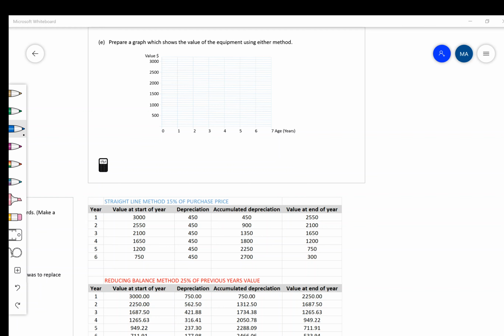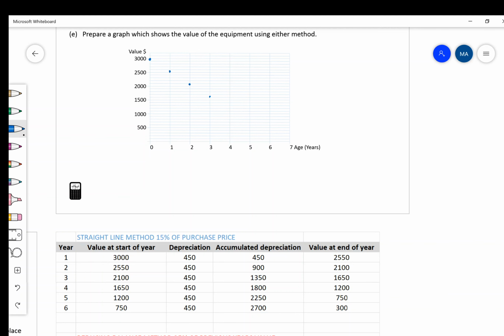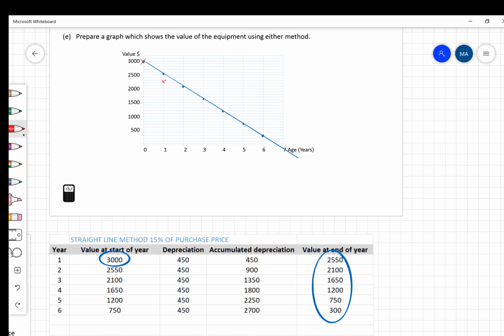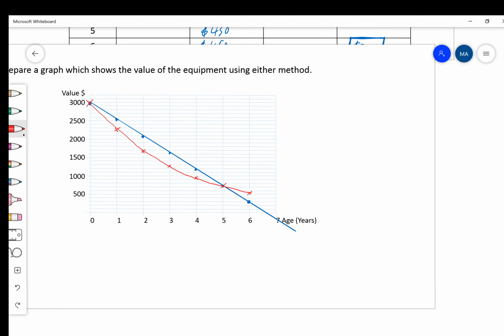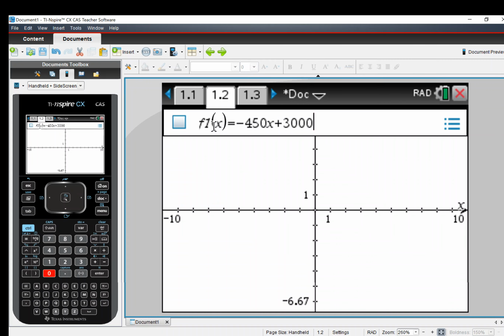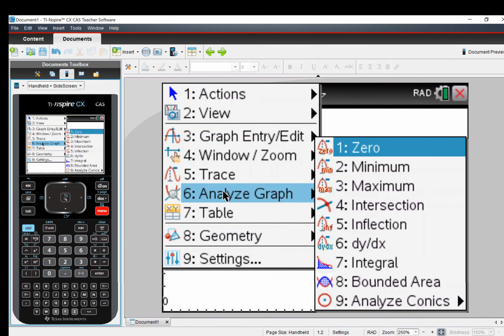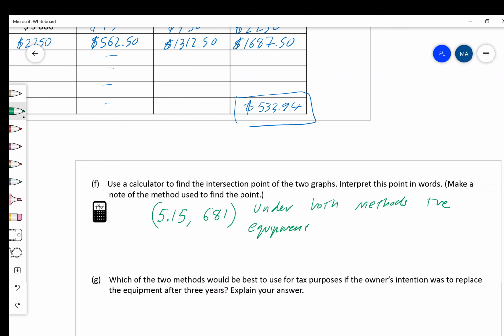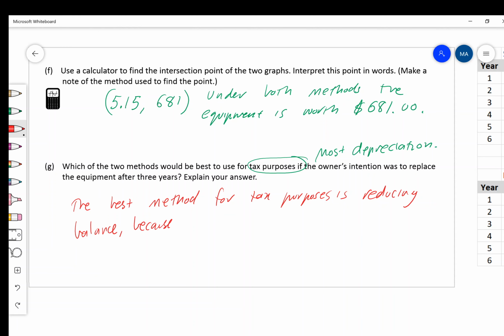Video 11 (Depreciation Graph and Point of Intersection - Page 17)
Questions: Page 44 Q 47, 51 and 53